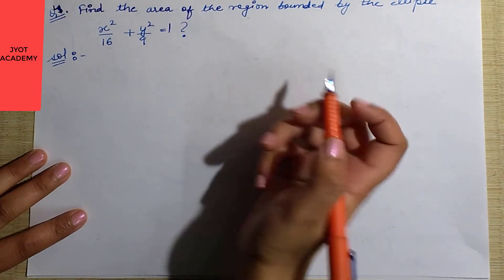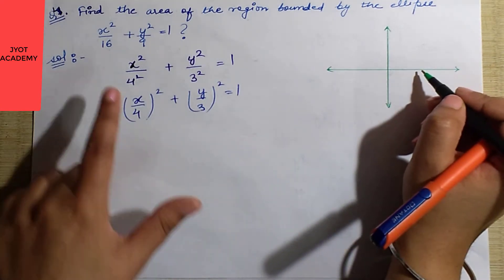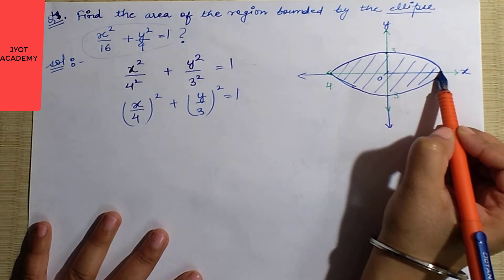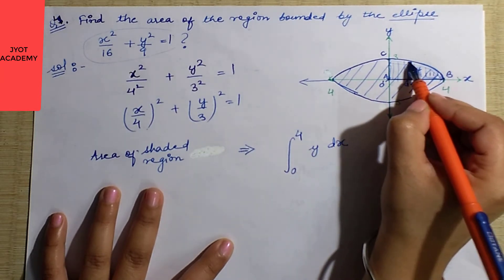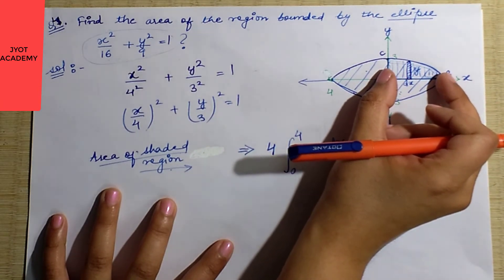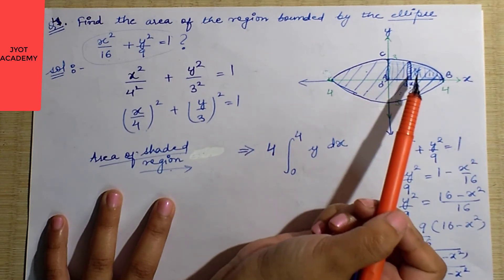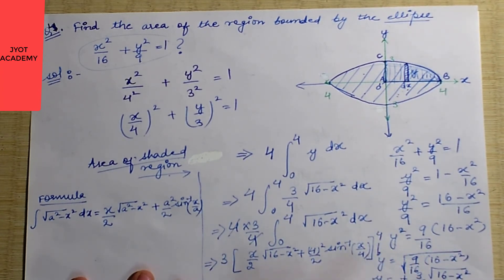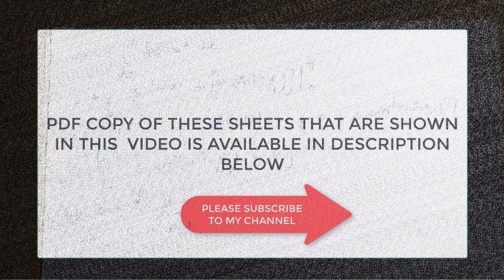CHAPTER-8 APPLICATION OF INTEGRALS( EXERCISE-8.1 Q4 AREA UNDER SIMPLE CURVES)CLASS 12 NCERT MATHS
IN THIS VIDEO I GIVEN  THE INTRODUCTION & EXPALIN THE APPLICATION OF INTEGRALS EX-8.1 (Q4 IN DETAIL)  FOR
CHAPTER-8 IN DETAIL  OF CLASS 12 NCERT (MATHEMATICS) BOOK 2nd .

WATCH PREVIOUS VIDEOS FOR  CHAPTER 5 CLASS 12 MATHS